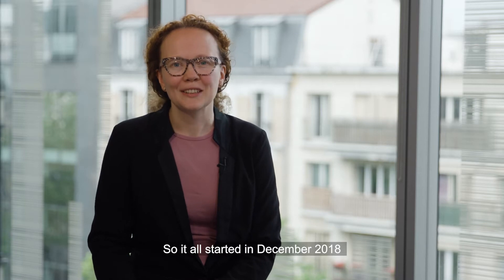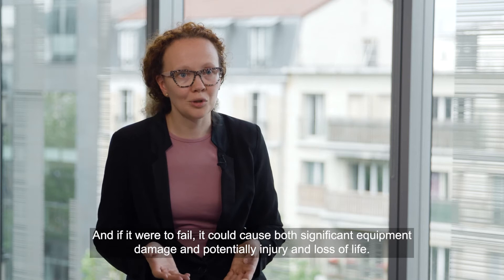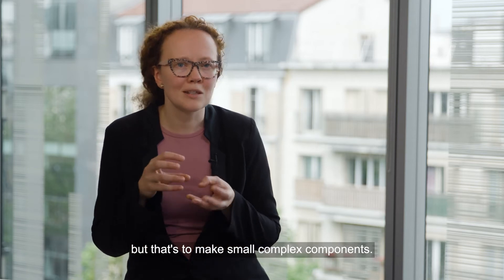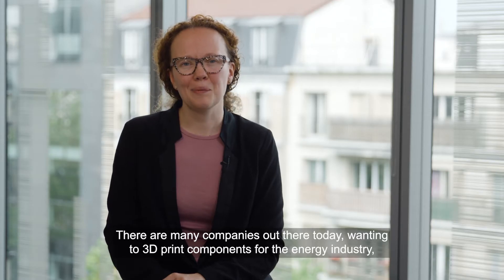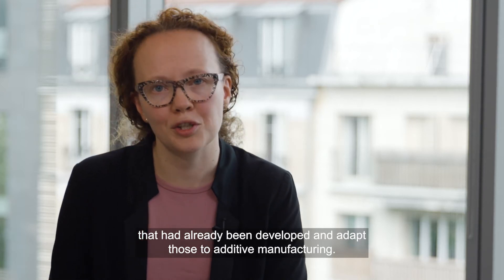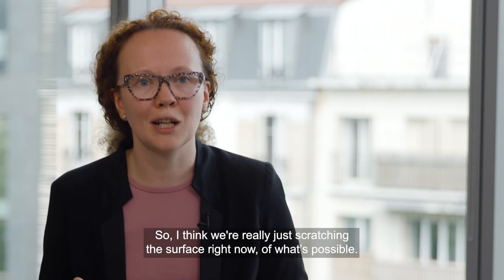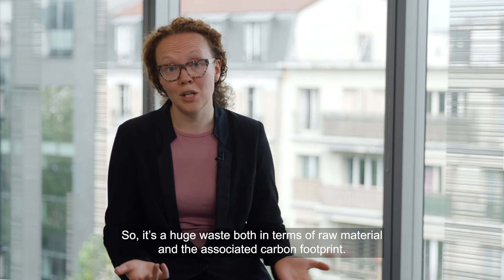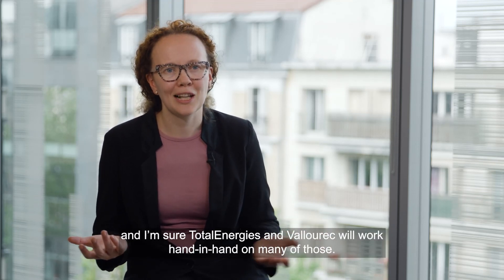Conversation with Edwige Ravry – Additive Manufacturing Lead, TotalEnergies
Watch the interview of Edwige Ravry, Additive Manufacturing Lead at TotalEnergies, explaining how the world’s first 3D-printed critical well component came to be in collaboration with Vallourec.

Vallourec is a world leader in premium tubular solutions for the energy markets and for demanding industrial applications such as oil & gas wells in harsh environments, new generation power plants, challenging architectural projects, and high-performance mechanical equipment. Vallourec's pioneering spirit and cutting edge R&D open new technological frontiers. With close to 19,500 dedicated and passionate employees in more than 20 countries, Vallourec works hand-in-hand with its customers to offer more than just tubes: Vallourec delivers innovative, safe, competitive and smart tubular solutions, to make every project possible.